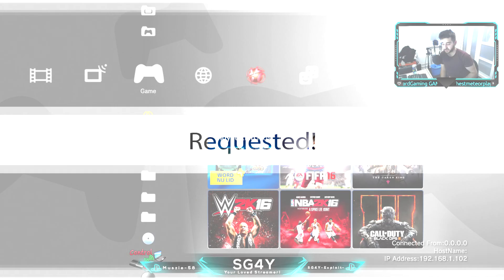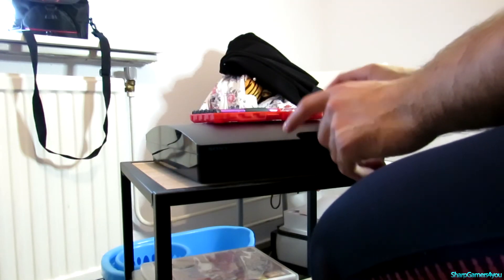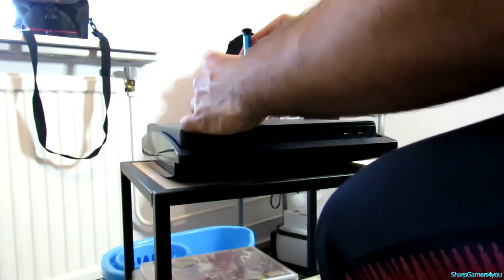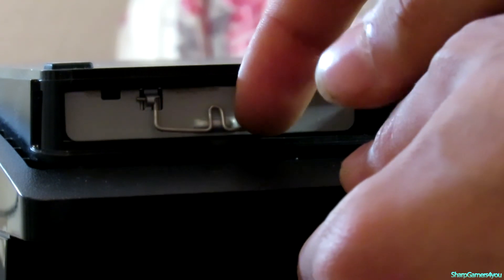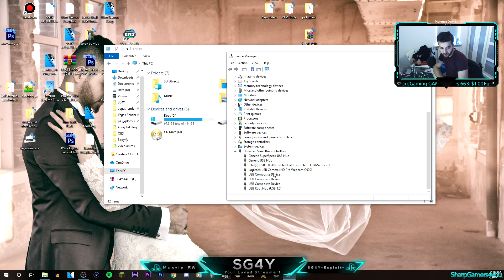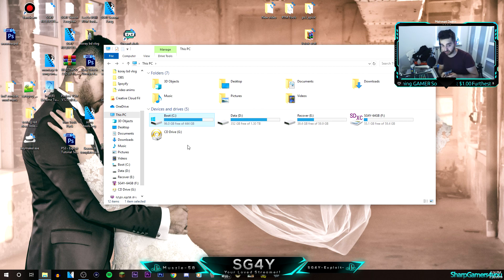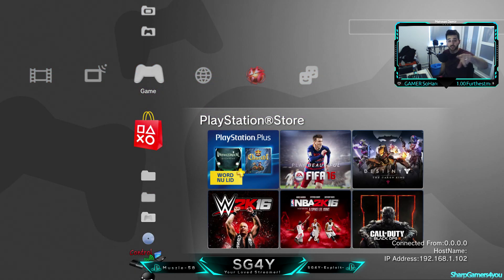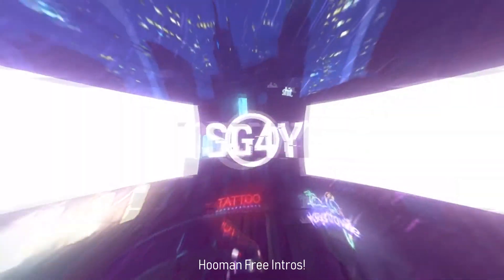SG4Y How To Swap Your PS3 HDD & Unbrick/Transfer Files Via PC! [REQUESTED]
sharpgamers4you

muszie-58

sharpgamers4you